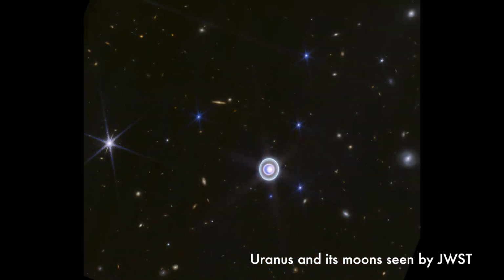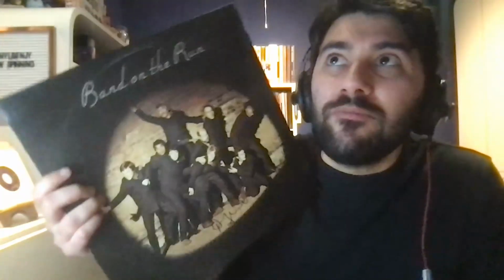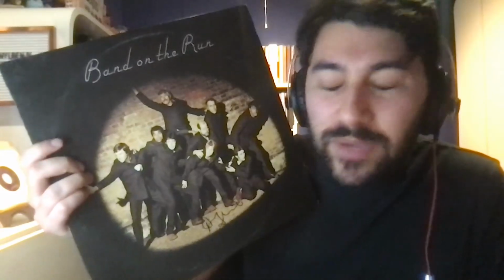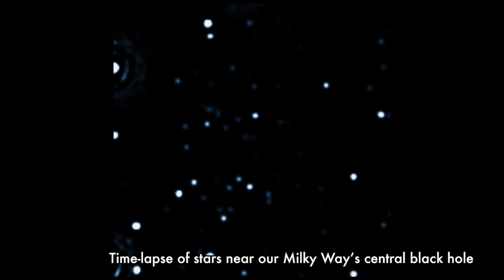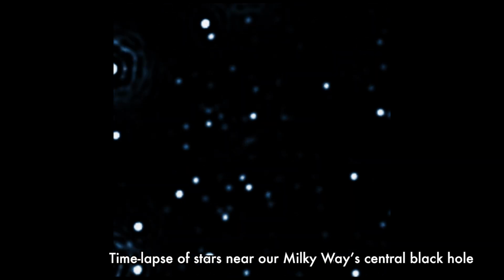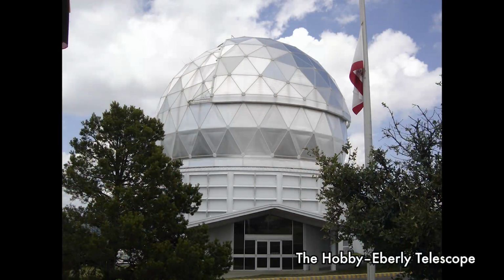Chuck GPT 1.0 Year End Q&A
What happens to one sun of a binary pair if the other goes supernova? Can we mitigate the greenhouse effect? How big should a telescope be? For our Season 2 finale, we’re answering fan questions from YouTube, Instagram, and Facebook. To bring those questions to life, Dr. Charles Liu and co-host Allen Liu welcome two members of the LIUniverse social media team, “Vinyl Benjy” Schoenfeld, our TikTok manager, and Stacey Severn, our Social Media Director.

As always, though, we start off with the season’s final joyfully cool cosmic thing, the most recent image of Uranus by the James Webb Space Telescope. Taken using the JWST’s infrared imaging capabilities, rather than visible light, this incredibly beautiful photo of Uranus clearly shows its 7 spectacular rings and 14 moons.

Now, on to your questions! First, Stacey reads a question from YouTube fan @Darker_Void_Scientist who asks, “Wouldn’t some violently spinning galaxies produce strong magnetic fields that act as a barrier to some spectrum of traveling waves?”

To answer, Charles gets to discuss the Zeeman Effect and the Parker Instability. He explains that entire galaxies can’t spin fast enough, but that violent spinning does occur and produce magnetic fields closer to the supermassive black holes in the center of those galaxies.

Benjy reads our next question, from YouTube fan @markcaesar4443 “When stars go very near black holes and get sling-shotted around them, what would we see of them in terms of time dilation? Surely we would see them slow down as they approach the black hole, of course, that is assuming we can actually observe them.”

Chuck dives into what we would be able to perceive at all, from our perspective, and why we would see color shifts but not necessarily the impact of time dilation that the star itself would experience.

Allen tackles the next question, from Randy Starnes on Facebook, who wants to know whether we could take a rechargeable battery and use it to power a plasma rocket. Our co-host explains that while rechargeable batteries wouldn’t generate enough energy for a plasma engine, lithium-ion rechargeable batteries are used by Rocket Lab for the electric pumps on their reusable Electron rockets.

Stacey next asks another question from YouTube, from @sbkarajan “How do NASA or anyone measure distance from the planet to the Sun? I heard for Earth they measure the distance to Mars or Venus transit using Keppler’s Third Law. Is it the only way?”

Chuck explains that when humanity was still stuck on Earth, that was the only way. But since we have more tactics at our disposal, from satellites to radar signals, to do far more accurate measurements, even at vast distances.

Next up, @frankwestphal8532 from YouTube: “What would happen to the other star in a supermassive star binary system if one of the stars ‘supernova-ed’ before the other?” It turns out that happens all of the time... and none of the outcomes tend to be good for the other star. But Frank’s not done, and his follow up question about the early universe, binary-system supernovae, and the creation of supermassive black holes is a bit of a chin-scratcher for Chuck!

Stacey’s next question comes via Instagram from our friends CJ Dearinger and Dr. Mounce on the “All Things – Unexplained” podcast: “When will astrophysics encounter/present undeniable proof of a new life form?” Predictions, obstacles, and discussion of alien cryptids ensue.

In another Instagram question, Ben Jordans asks, “How do you perceive the current efforts to mitigate the greenhouse effect? Are you of the opinion that we will succeed in mastering this problem, and if so, how?”

Chuck explains the greenhouse effect, on Earth as well as on Venus and Mars, and the difference between the effect itself and human involvement in it. He and Allen disagree as to how long it might take to redress the problem, while Stacey and Benjy jump in with their more pessimistic concerns about climate change, extreme weather, and the future.

Benjy gets the last question, from @emiliotorres2718 on YouTube: “How do we go about deciding how big we want a telescope to be? Is it simply the bigger the telescope we make, the farther we’ll be able to see into the universe?”

Chuck says the simple answer is yes, but the actual answer is more complicated. To hear it, you’ll have to watch or listen in to the final episode of Season 2 of The LIUniverse!

Image Credits:
–Uranus and moons by JWST – NASA, ESA, CSA, STScI, Public Domain
–Rocket Lab’s Electron rocket – NASA Kennedy Space Center / Rocket Lab, Public Domain
–3D model of Parker Solar Probe – NASA, Public Domain
–Chandra X-ray Observatory on the Space Shuttle – NASA, Public Domain
–Hubble photo of Saturn in UV light – NASA, Public Domain